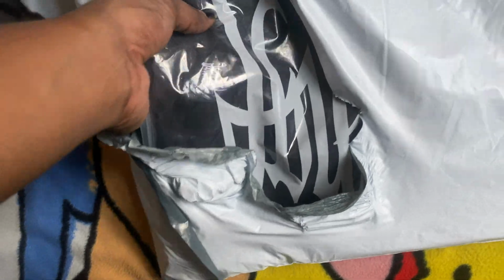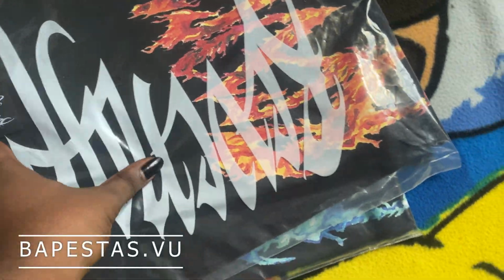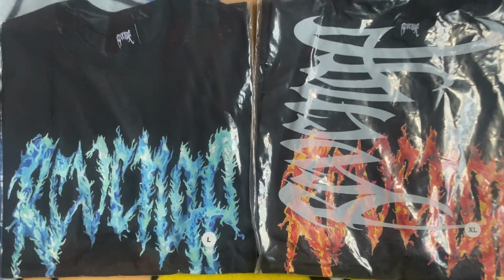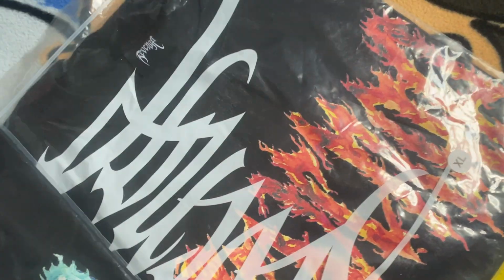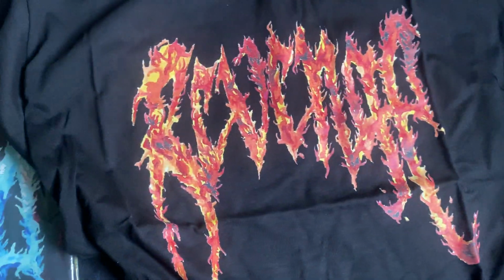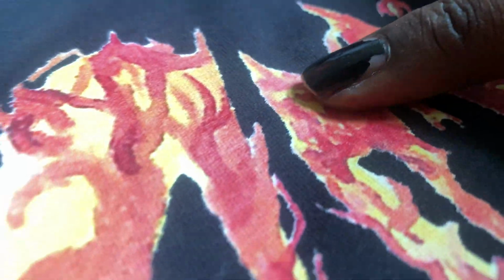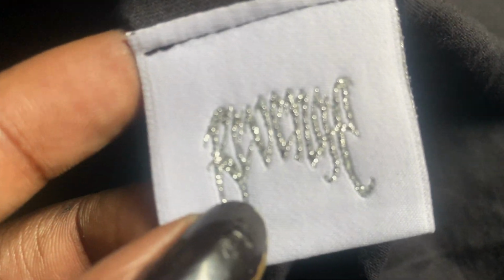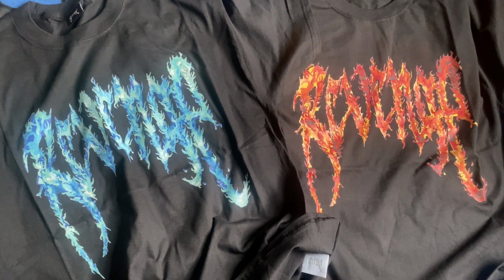REVENGE INFERNO TEE REVIEW AND UNBOXING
Follow & add me
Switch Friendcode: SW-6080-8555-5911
Xbox: RXBEL XV